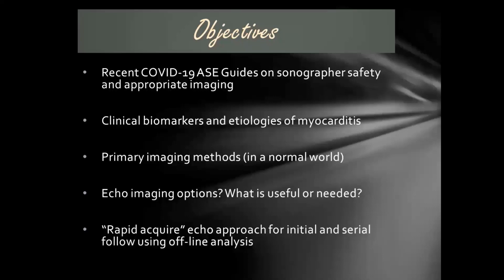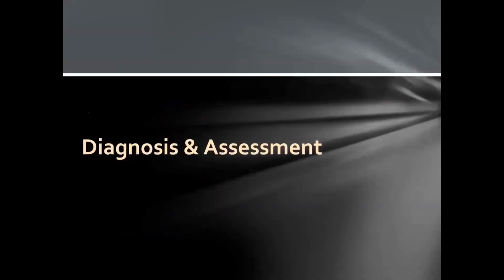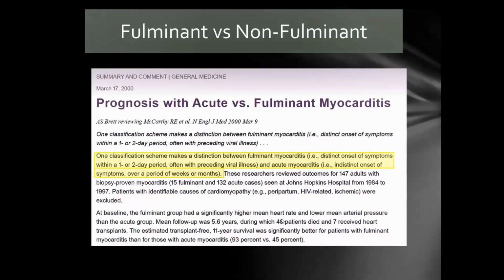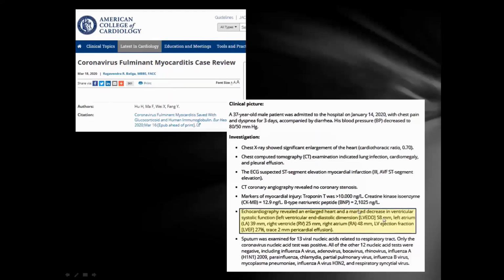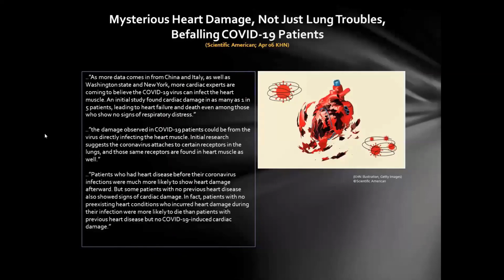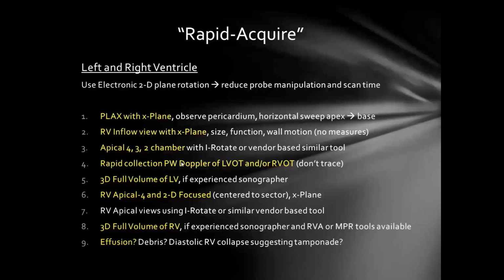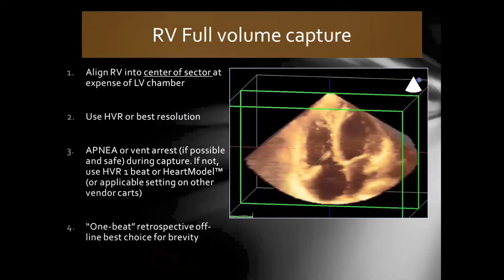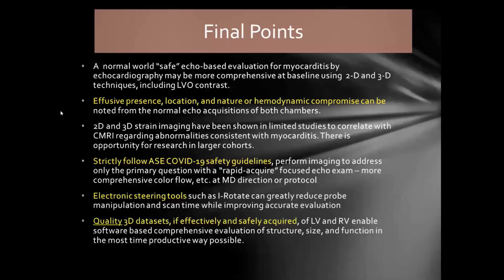Echocardiographic approach for assessment of patients with suspected myocarditis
In this cardiac ultrasound webinar, Rick Meece ACS, discusses ultrasound in the setting of suspected myocarditis. Rick reviews the definition of myocarditis, its notable echocardiographic features and a simple approach for the evaluation of patients suspected or at risk of myocarditis. A live thirty-minute Q&A with Rick follows the webinar lecture.